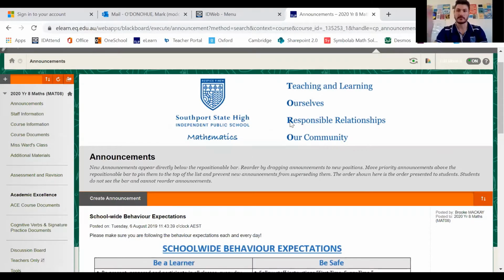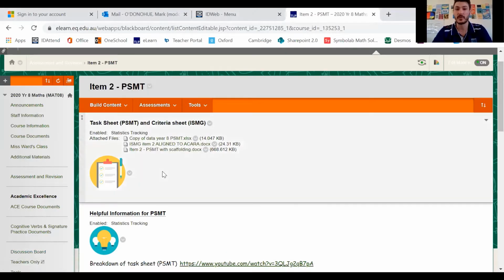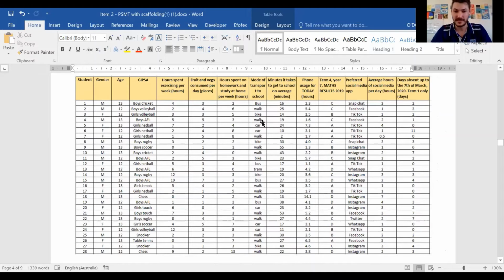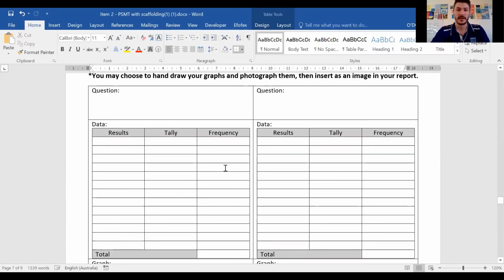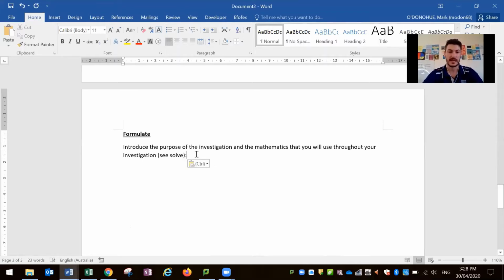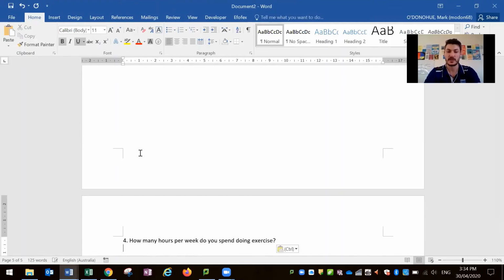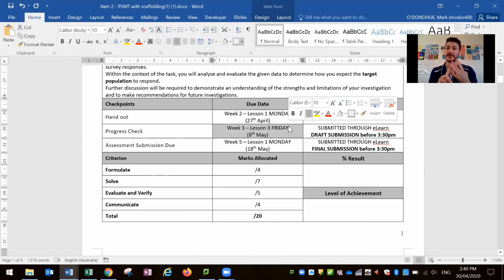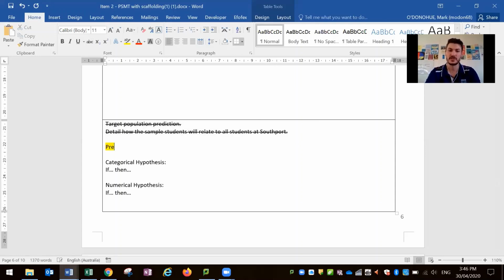Year 8 T2 PSMT Q&A Zoom